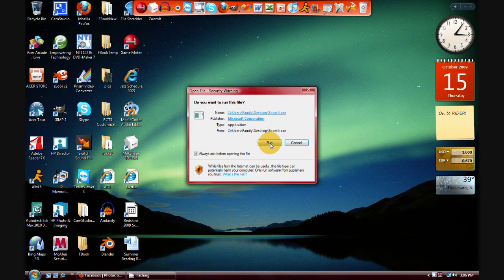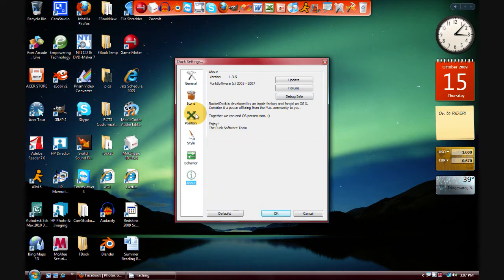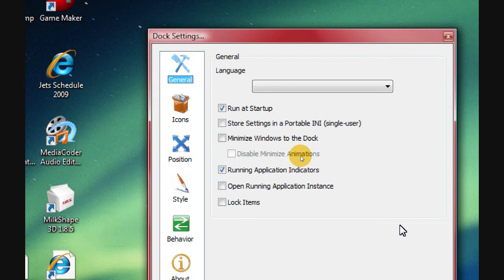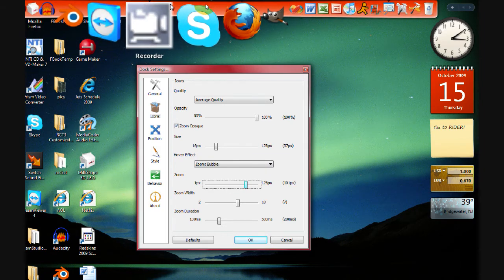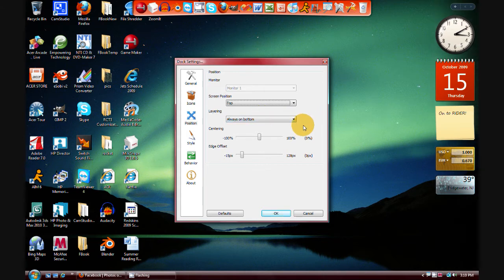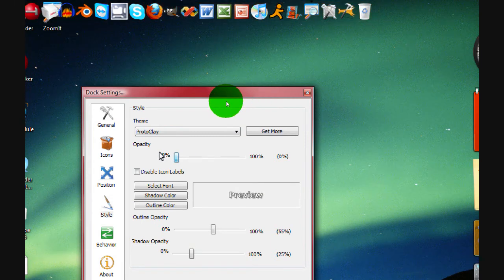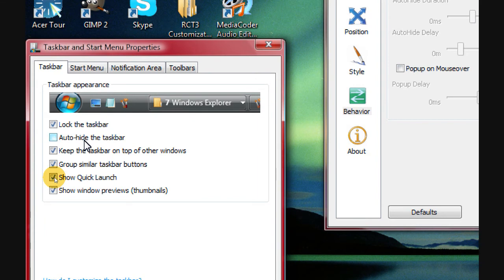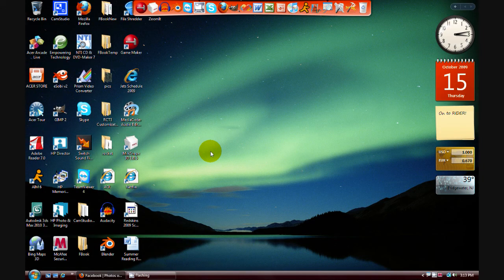A Dock for Windows, Rocket Dock!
Rocket dock is an application that creates a mac styled bar on your screen.